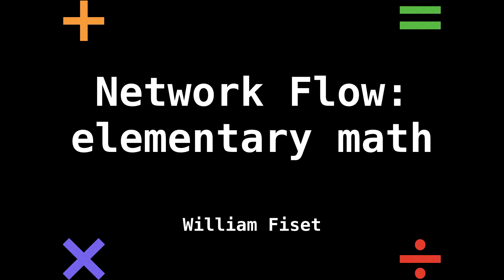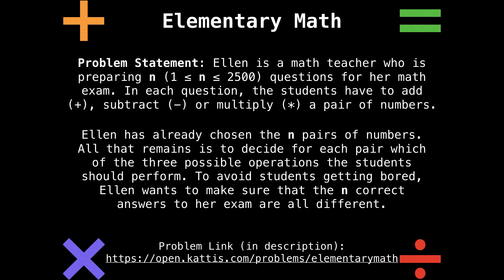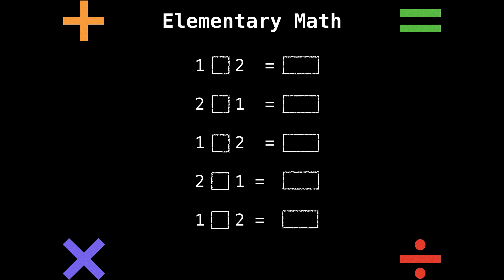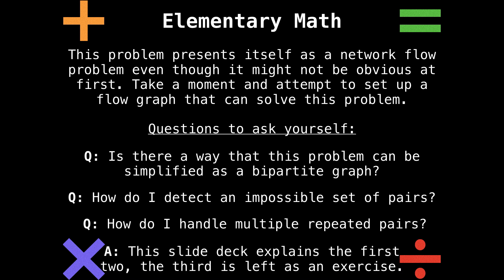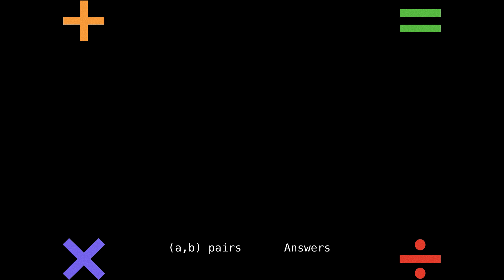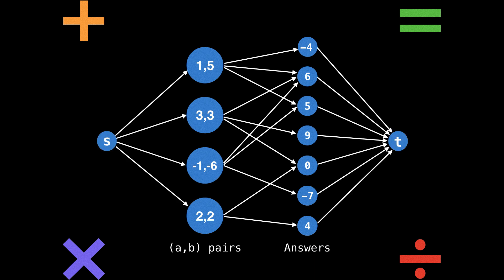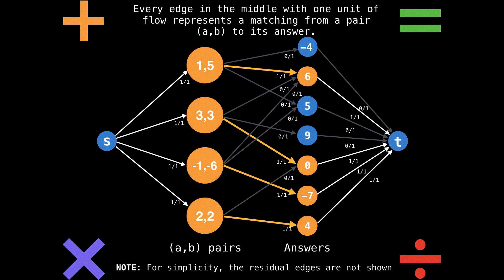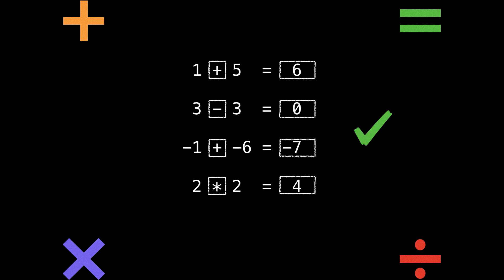Bipartite Matching | Elementary Math problem | Network Flow | Graph Theory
Network flow problem example: The Elementary Math problem!